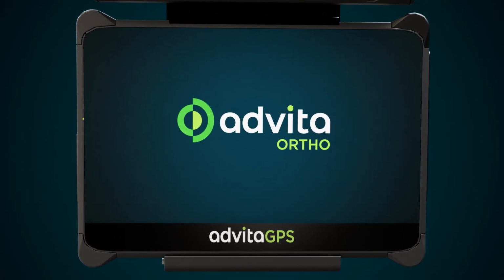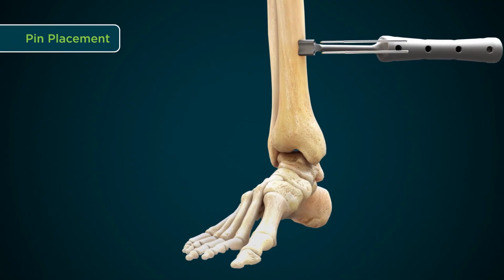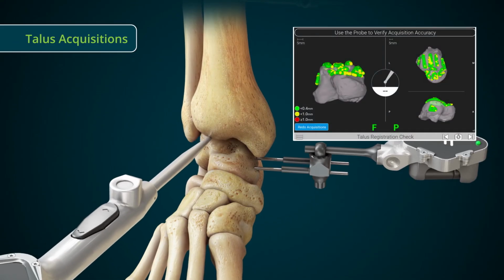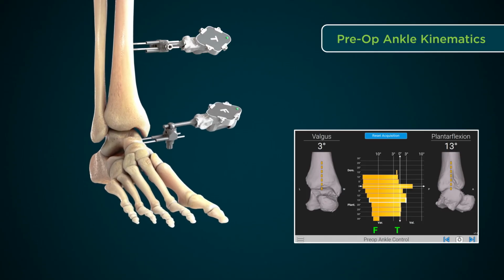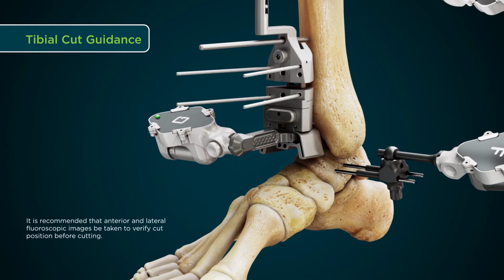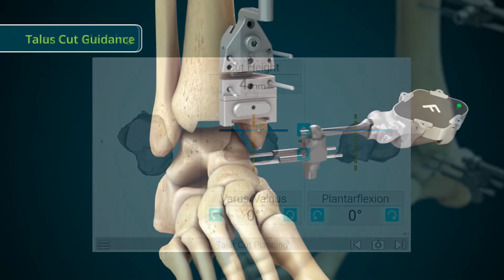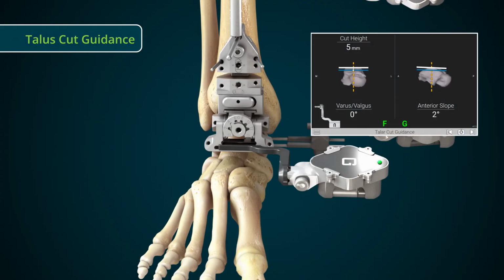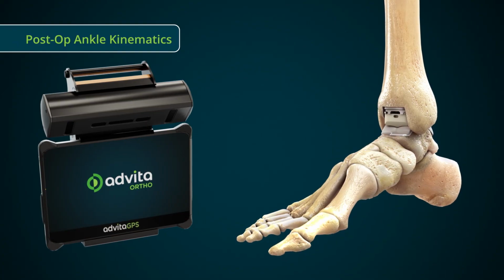Advita GPS Ankle TAA Surgical Animation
Watch the surgical steps of how the world's first navigation system, Advita Ortho's GPS Ankle, can be used in total ankle arthroplasty. It details the workflow from patient case import to prosthesis implantation and showcases GPS Ankle's ability to select and test in real-time implant size, resection height, and degrees of varus/valgus, rotation, slope and medial/lateral.

Learn more about what to expect with GPS Ankle Replacement Surgery

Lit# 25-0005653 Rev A